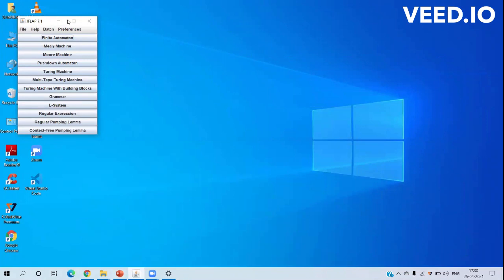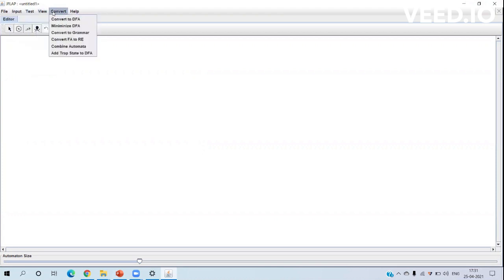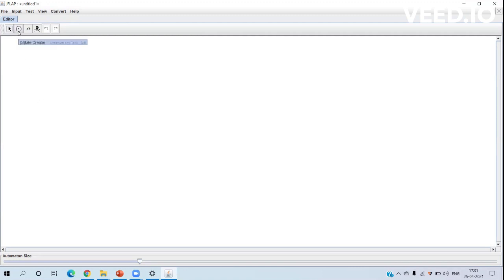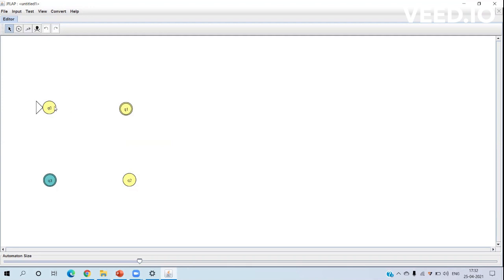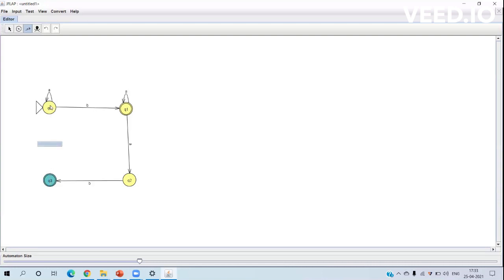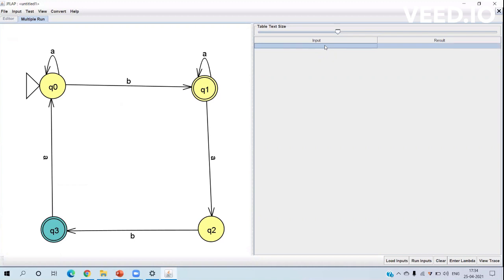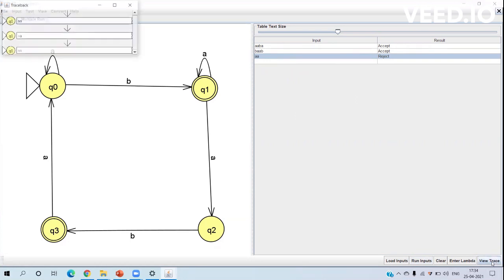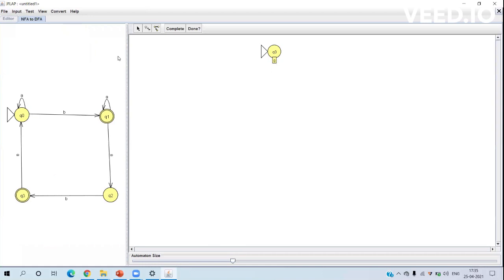NFA TO DFA Conversion | JFLAP